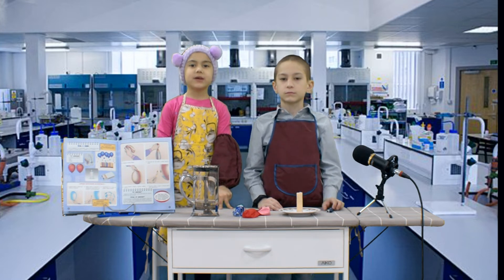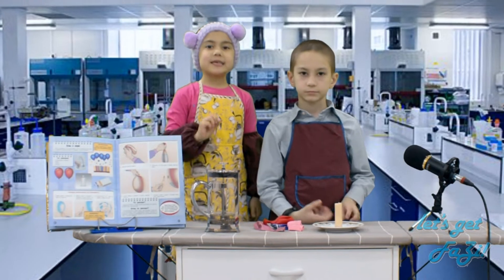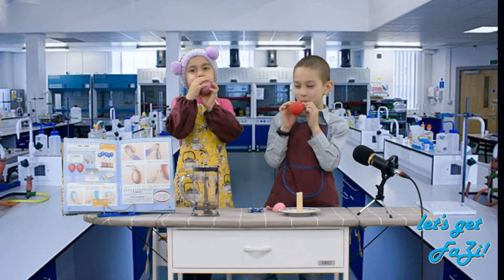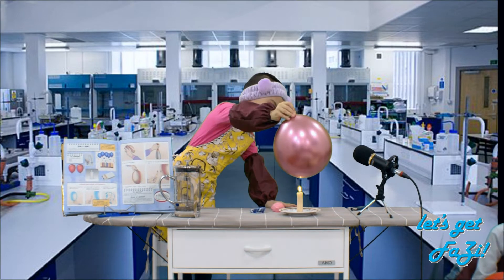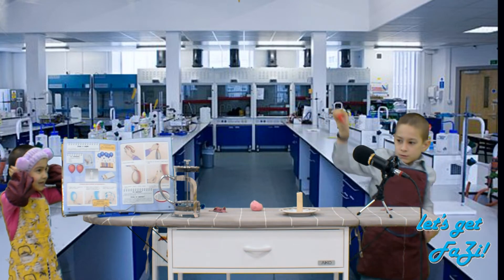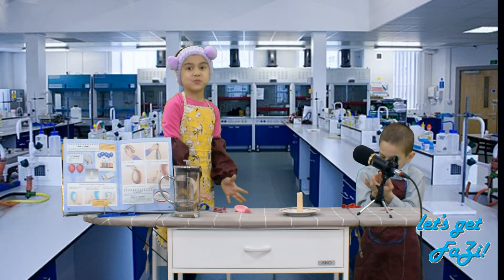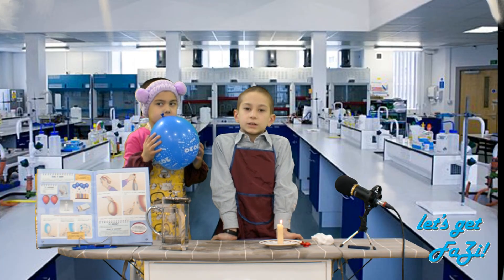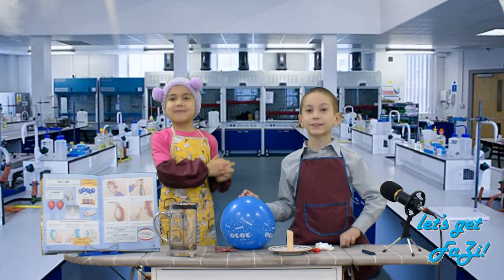Science experiment for kids - fire balloon water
FaZi experiment with fire, water and balloons while exploring amazing property of water – its ability to conduct heat.